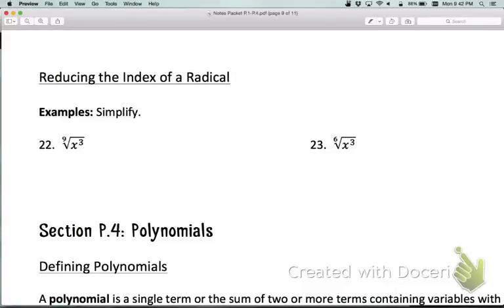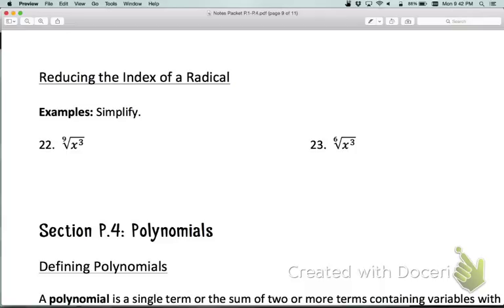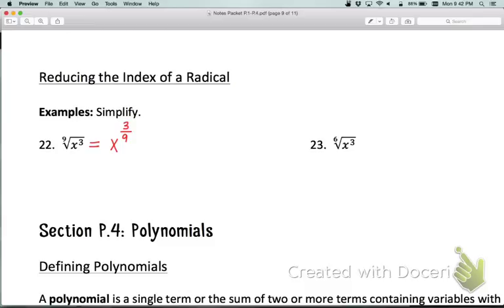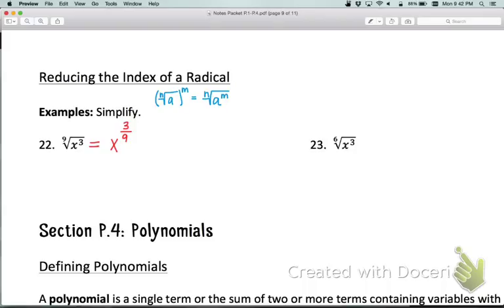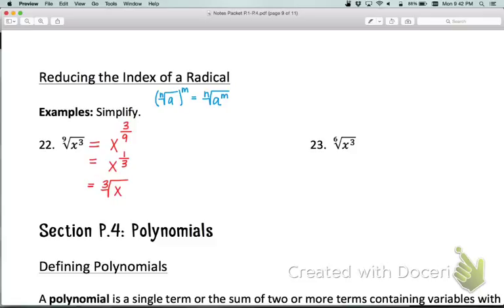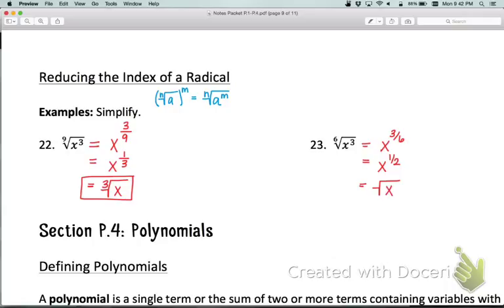Reducing the Index of a Radical